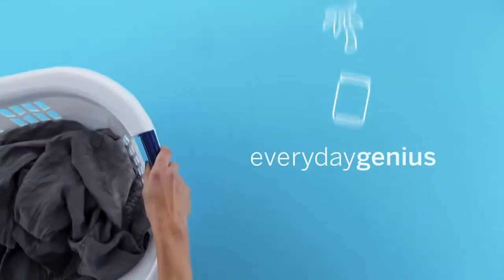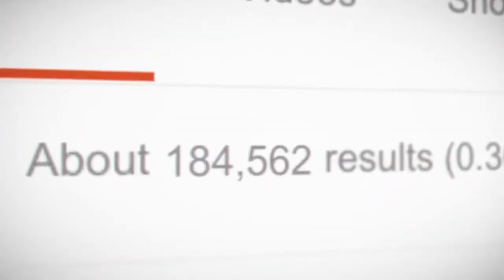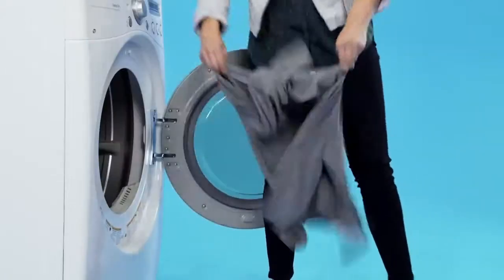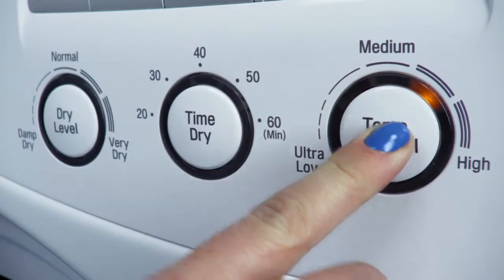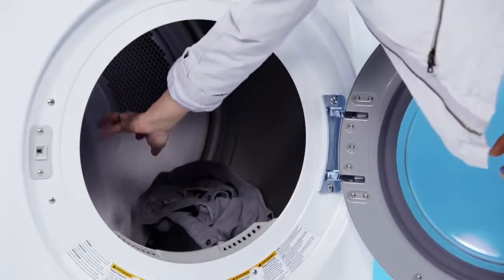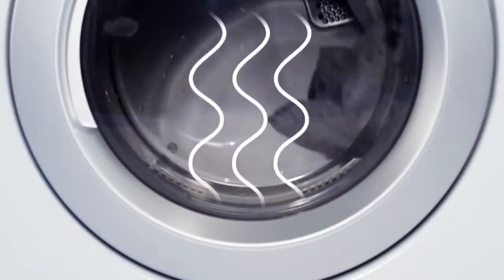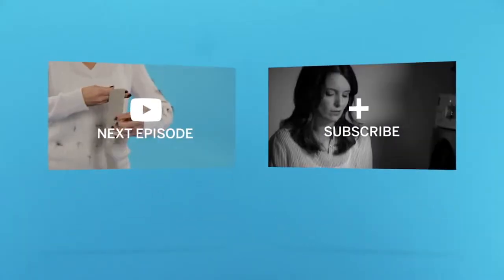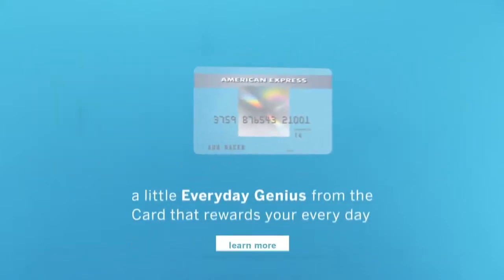How to Remove Wrinkles Without an Iron Everyday Genius with Kari Byron